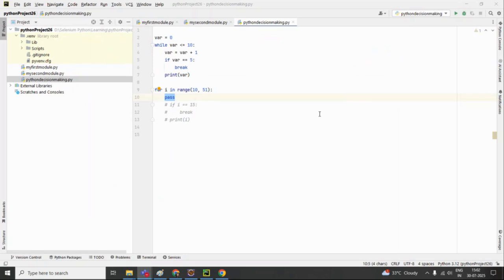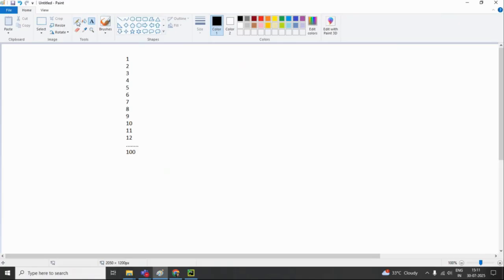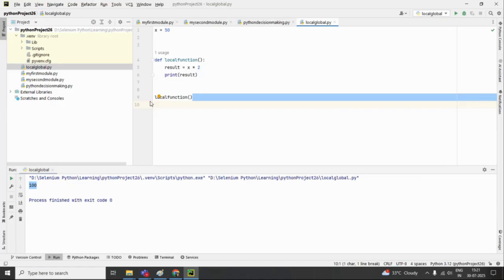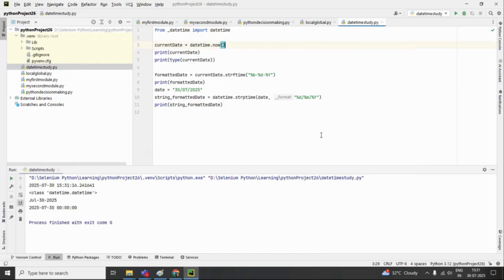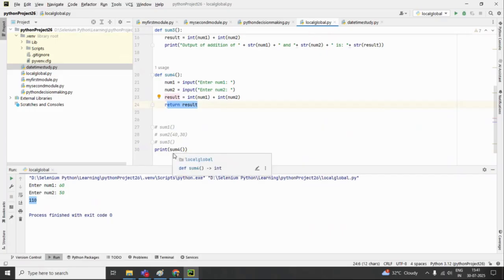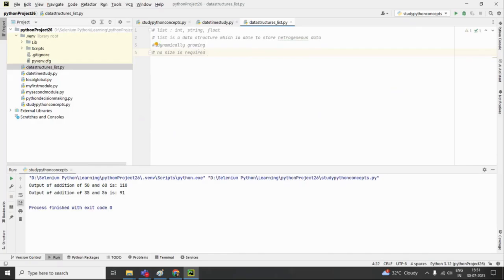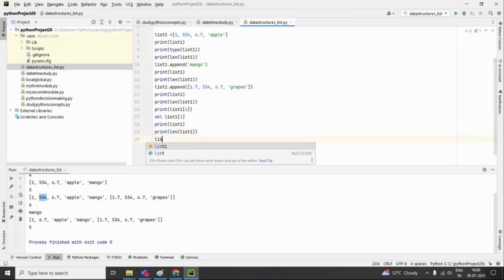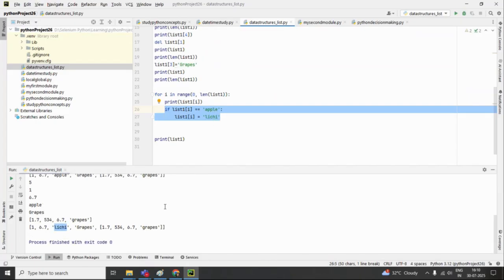Selenium With Python Class 2 || @WhizdomTrainings01 ​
Python if, else and else-if Statements
Python Loops
Python while and for loop

From and Import

Many beginners and experienced software testing professionals have some doubts about what the average salary for QA automation is testing professionals.